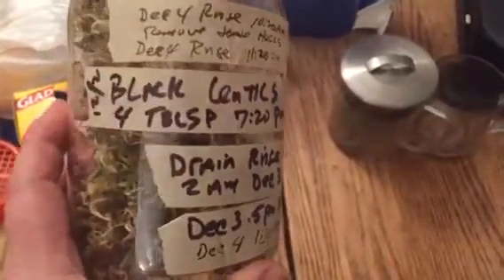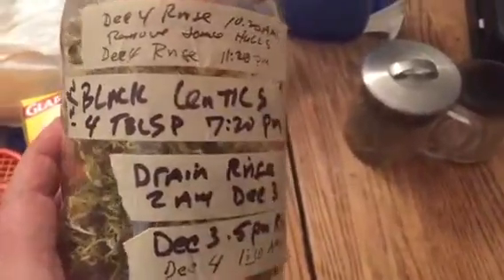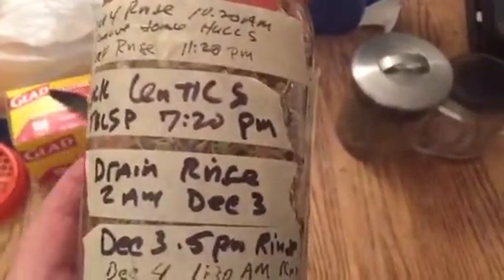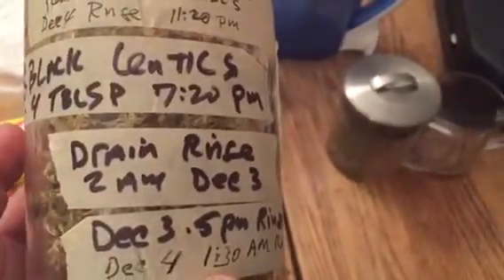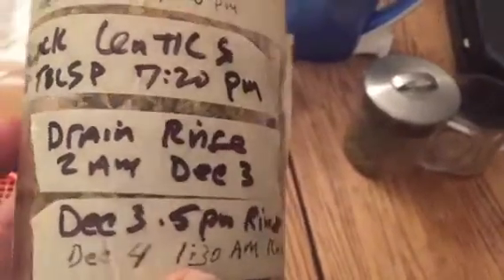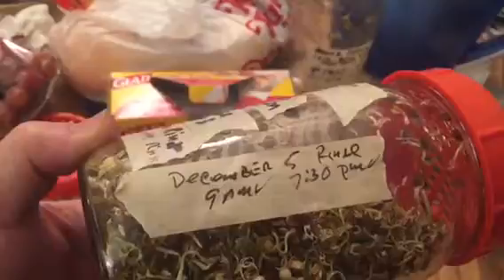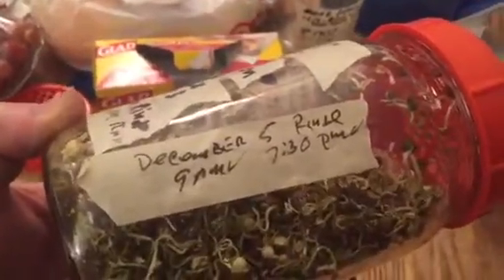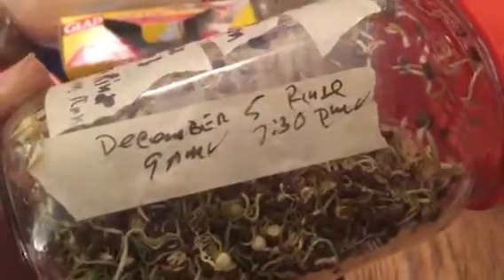Black Beluga Lentils Sprouted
It's relatively speedy, very tasty raw, very high in Omega 3s, (and extremely favorable omega 3 to 6 ratio) high in protein, vitamins and healthy enzymes. Power packed teeny morsels like Popeye with spinach.